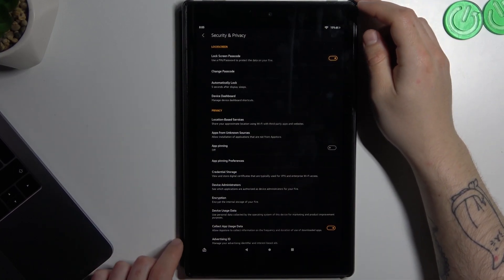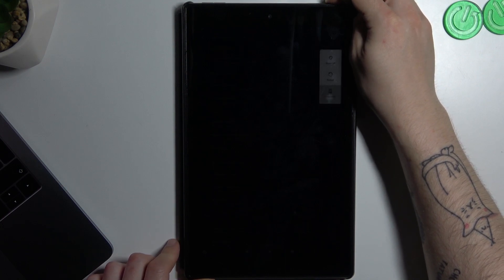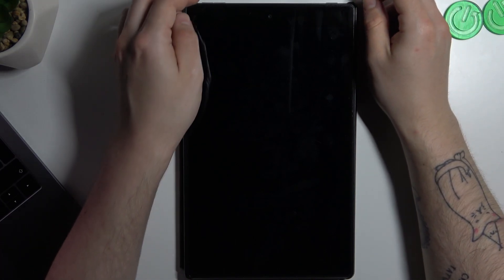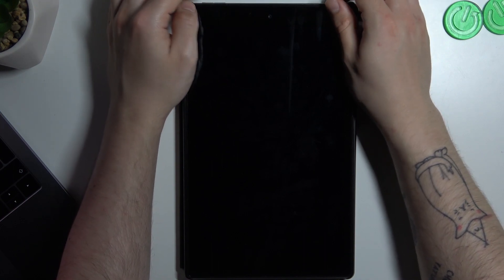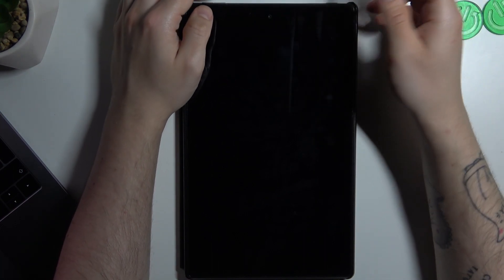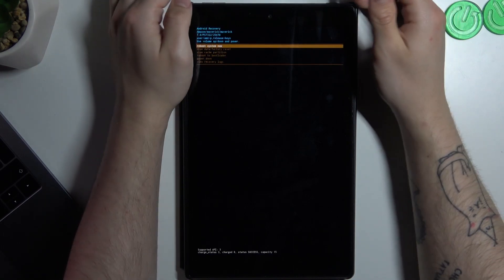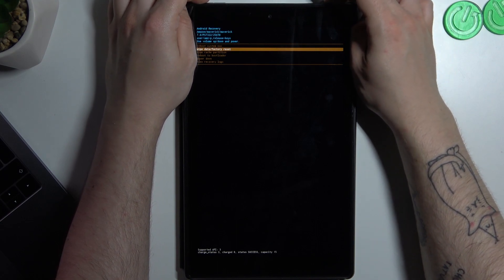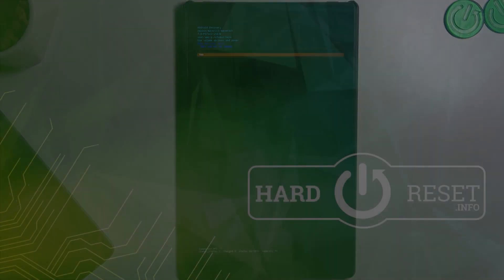How to Reset an Amazon Tablet with Only Buttons? Broken Screen in your Amazon Reader? Factory Reset!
Today we will show you small tutorial. Discover how to reset your Amazon Tablet using only the buttons on the device. This video tutorial demonstrates the button combinations you need to press to initiate a hard reset on your Amazon Tablet. Whether you have an Amazon Fire Tablet or an Amazon Fire HD Tablet, this method allows you to restore your device to its factory settings without the need for any passwords or access to the device's settings.

How to reset an Amazon Tablet with button combinations in Fire Tablet?
How to reset an Amazon Tablet with button combinations in Fire HD Tablet?
How to reset an Amazon Tablet with button combinations in Kindle Fire?